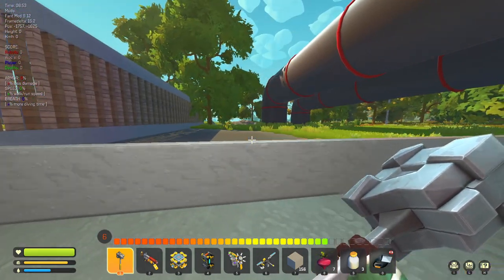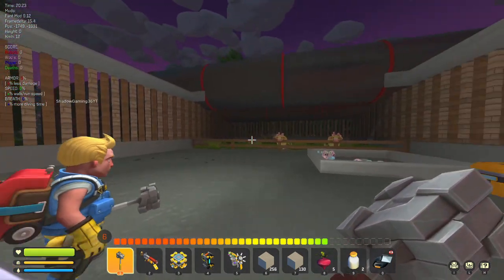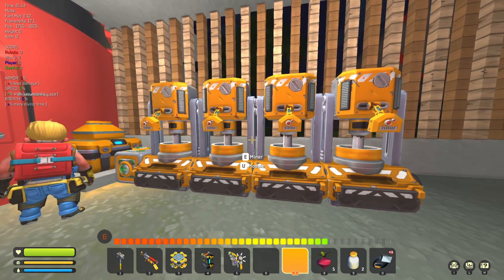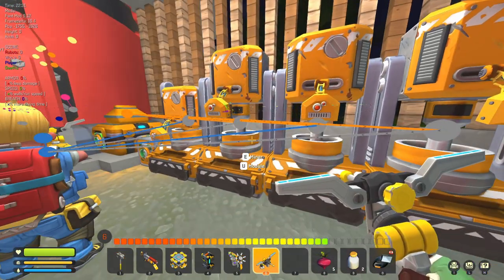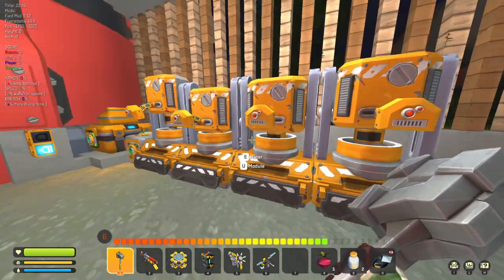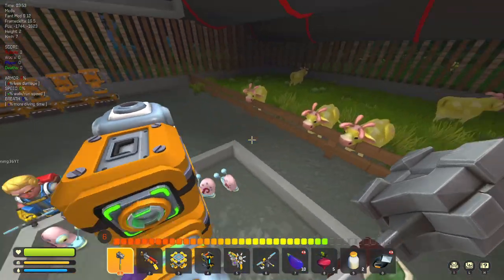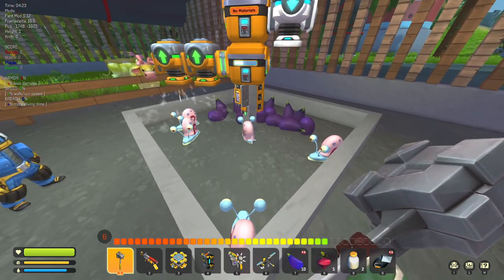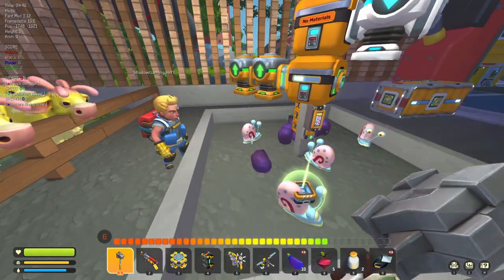Auto Miners, Snails & Woc Breeding - SMS Fant Edition - EP 9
Welcome to our new Scrap Mechanic Survival Multiplayer Fant Edition Series.

In this series we explore the FANT Mod in a quest to have fun.